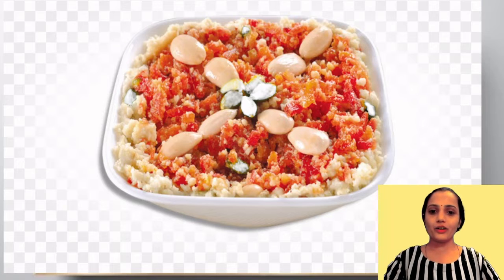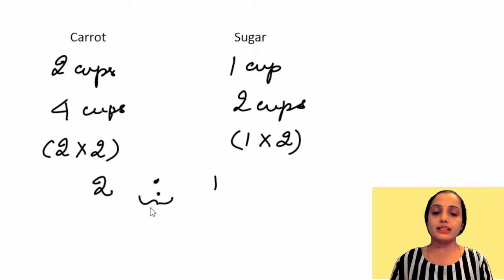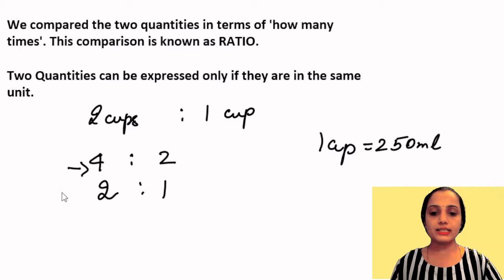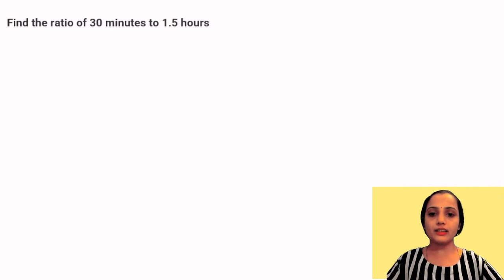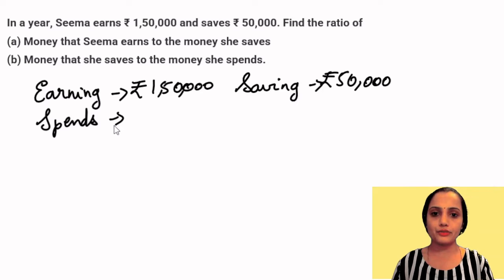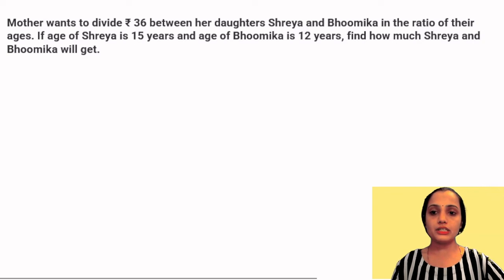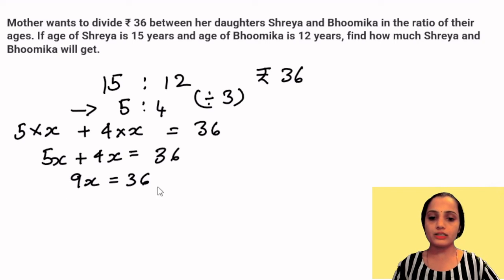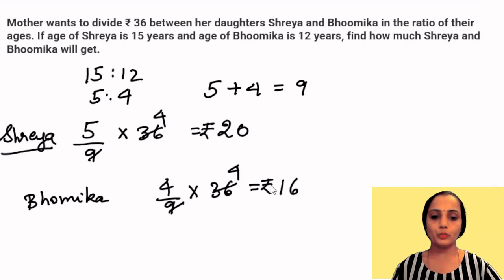Ratio explained in English | Understanding Ratio | class 6 Ratio | Ratio example questions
Understand Ratio with Solved examples. Timeline
0:10 Ratio explained with an example
2:30 Definition of Ratio
3:30 Simplest form of ratio
3:45 Example problems with different units
6:30  Example problem of money
12:30 Wrap up